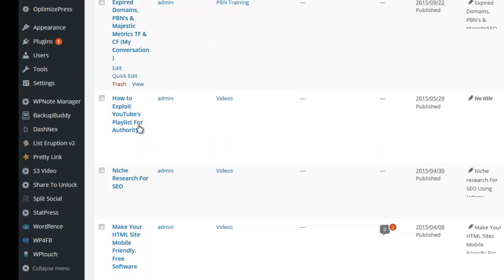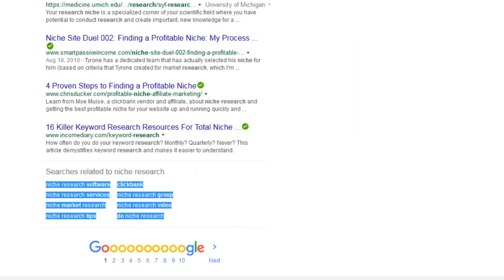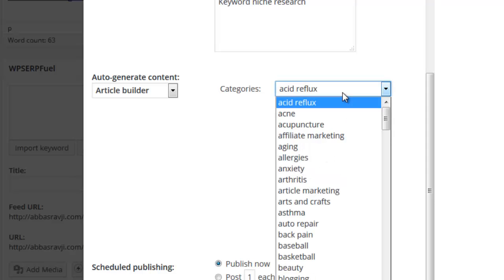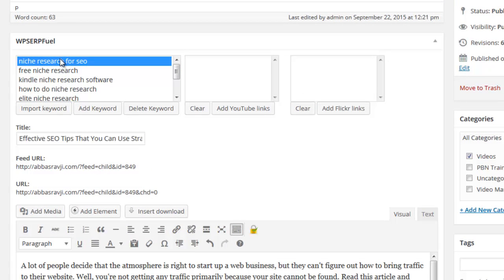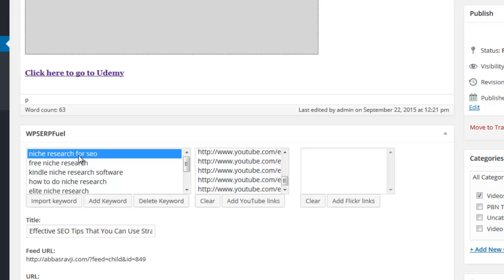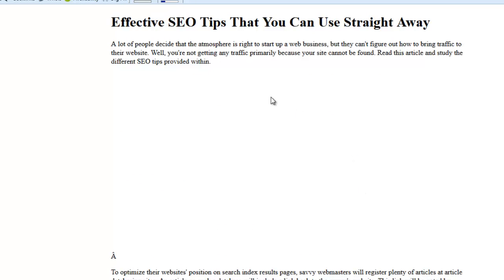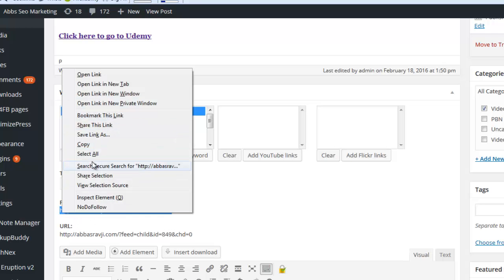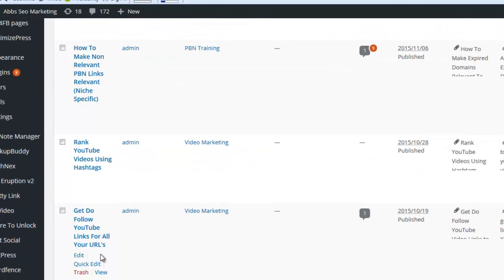WPSerpfuel video2 createposts